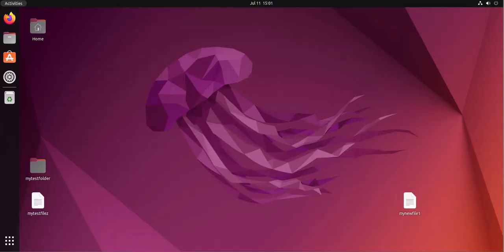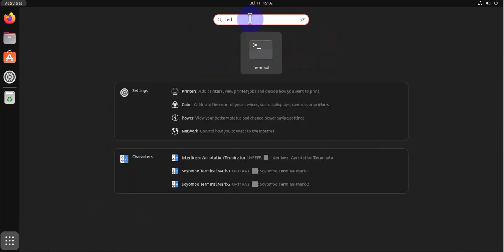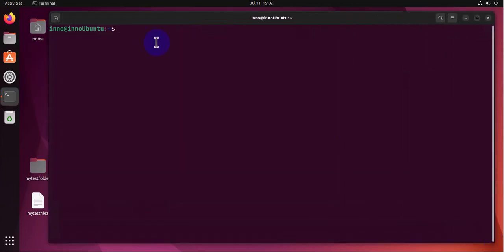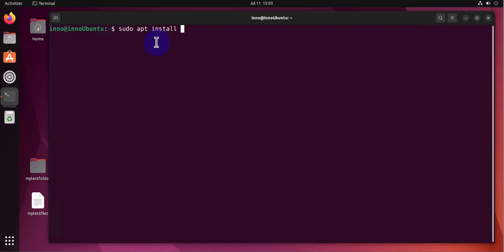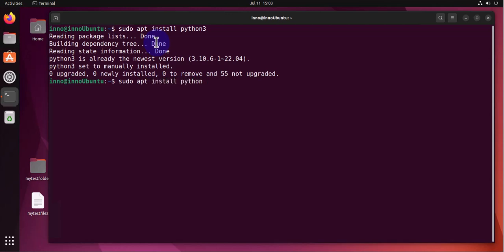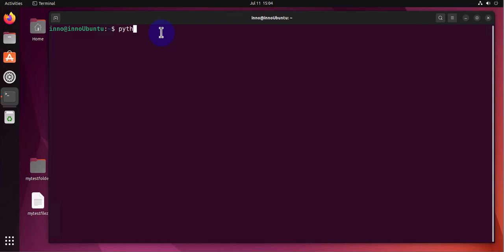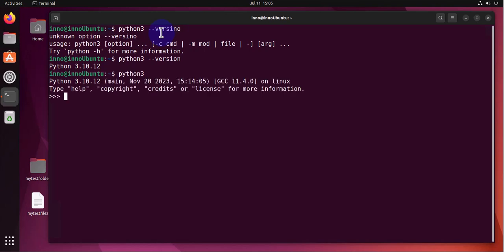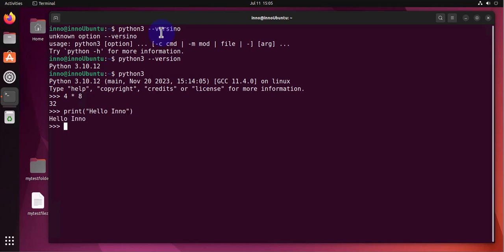How to Install Python3 and PIP on Ubuntu Linux